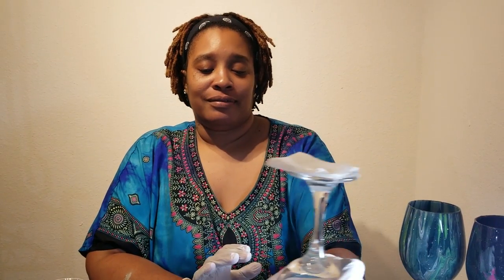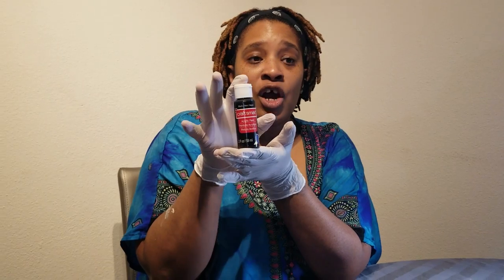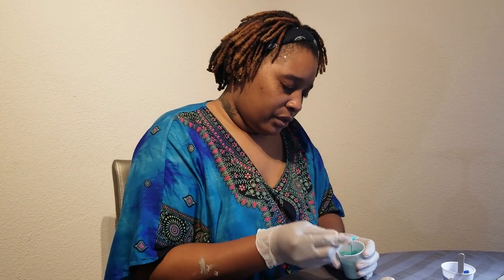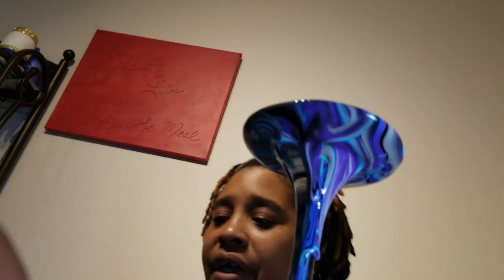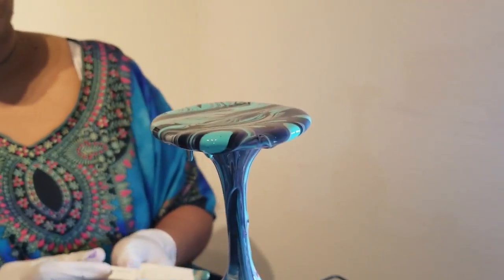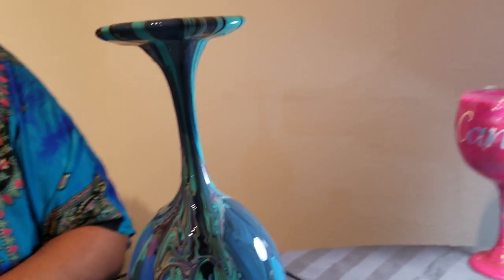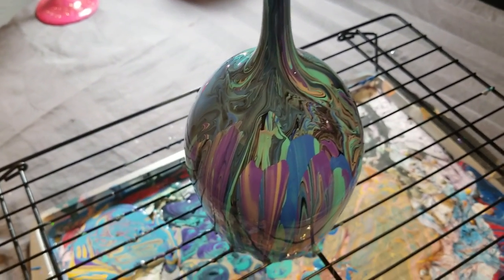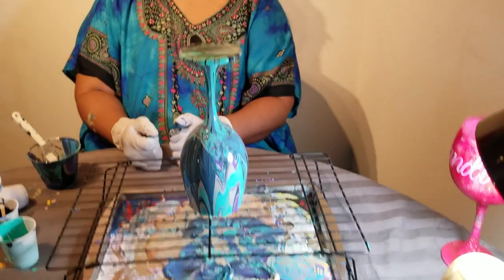Purple Passion pt. 1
Step by step of how to prep your glass, stage your paints, and then do a dirty pour on a stemmed wine glass.